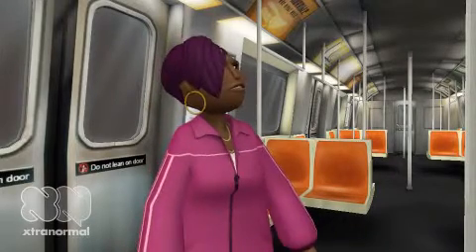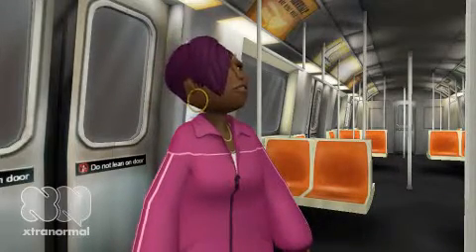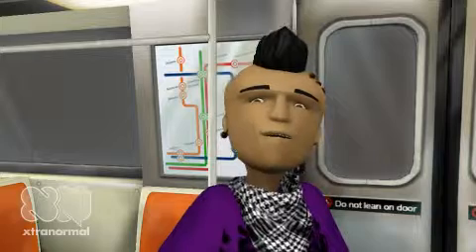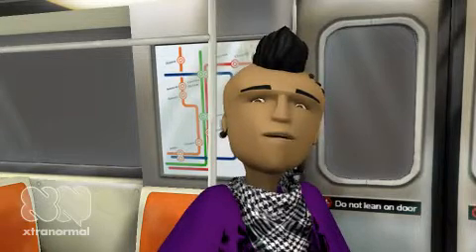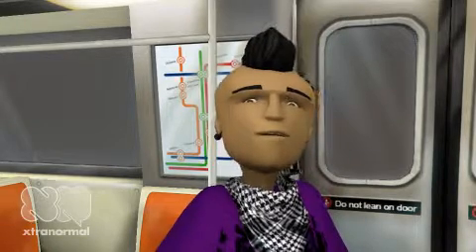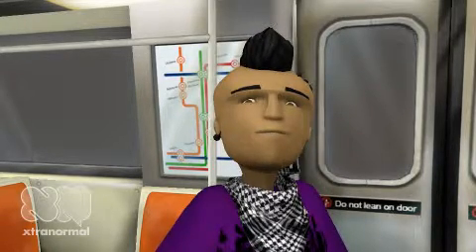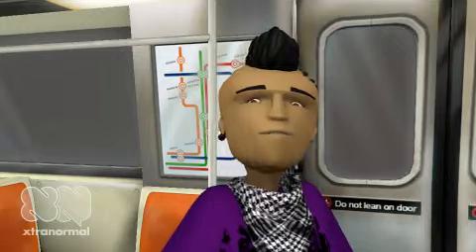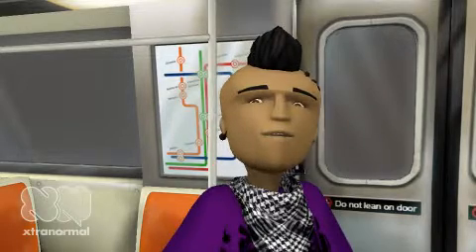How To Make A Easy Animation!